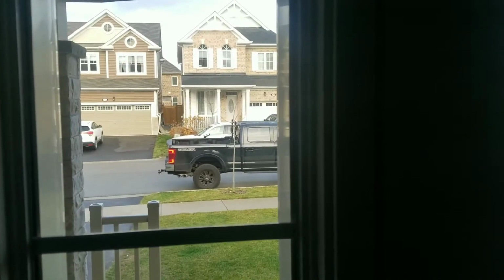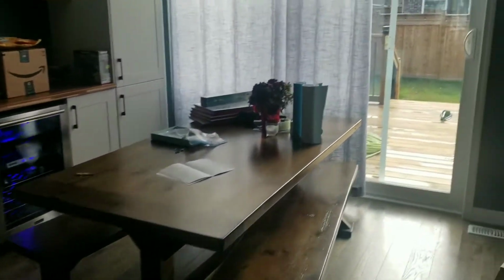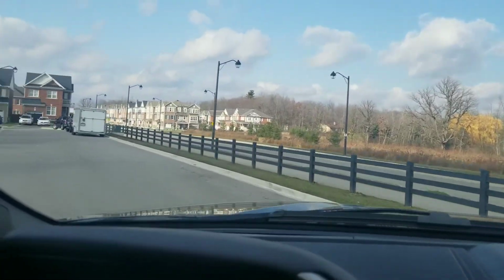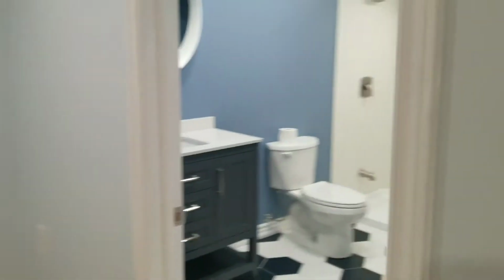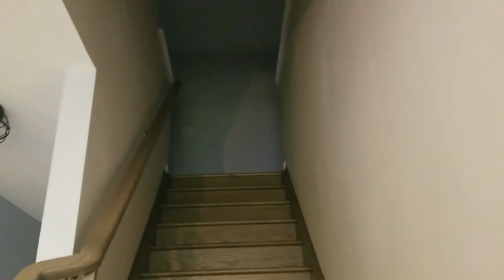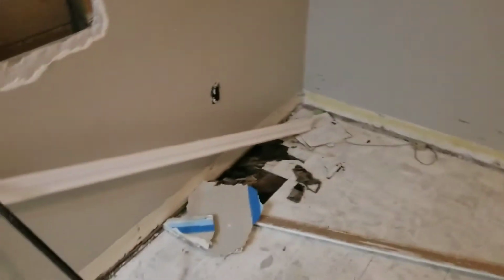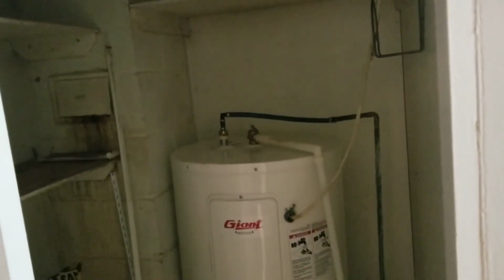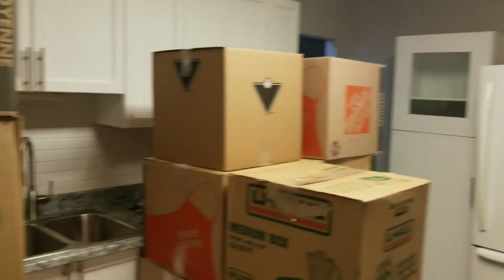Moving from a diamond to a diamond in the rough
follow along with us as we flip our next house